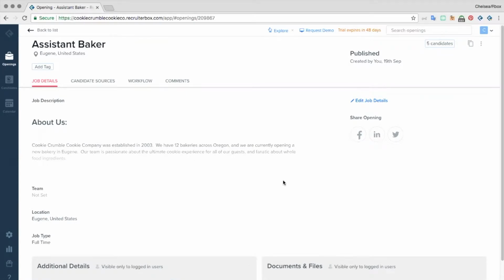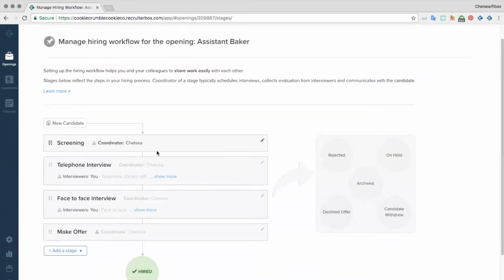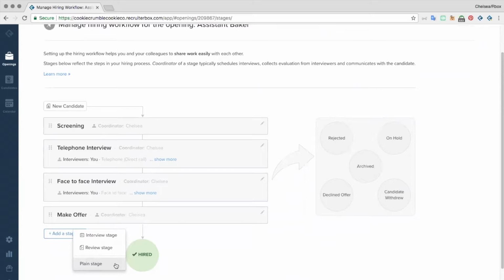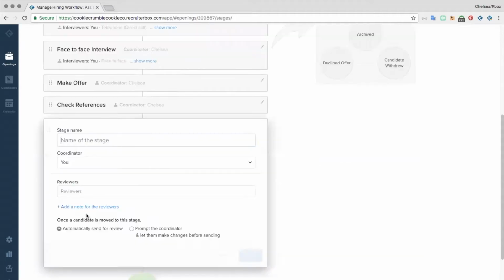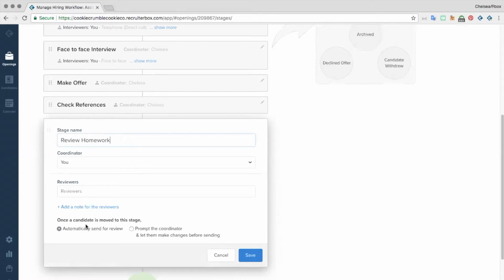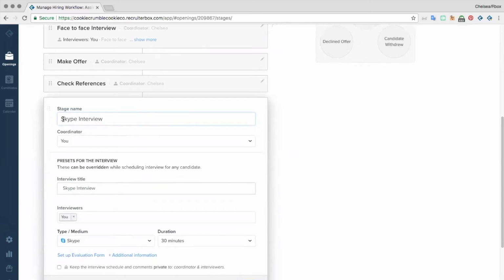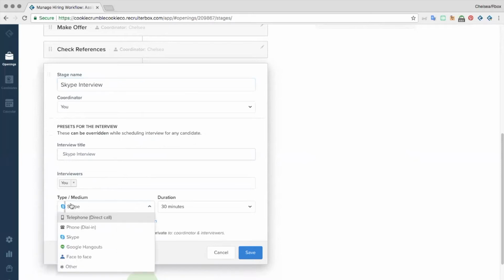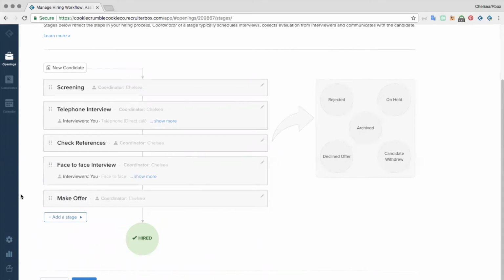Creating Custom Hiring Stages in Recruiterbox